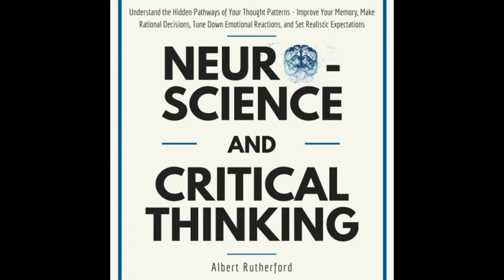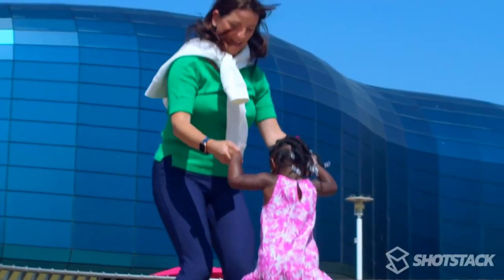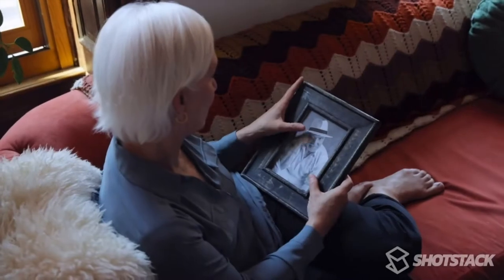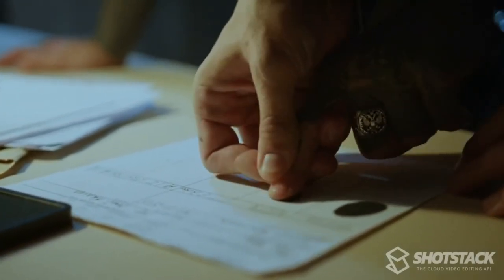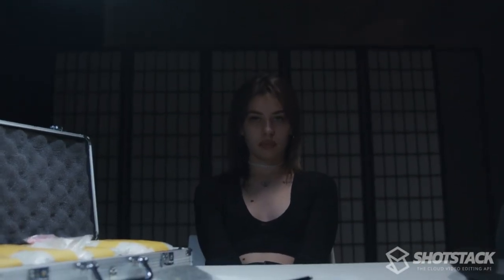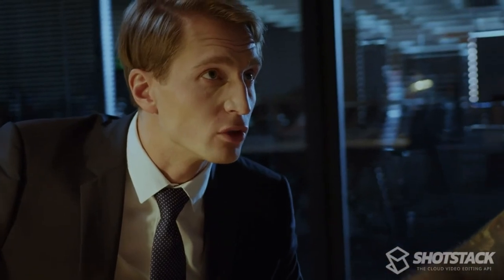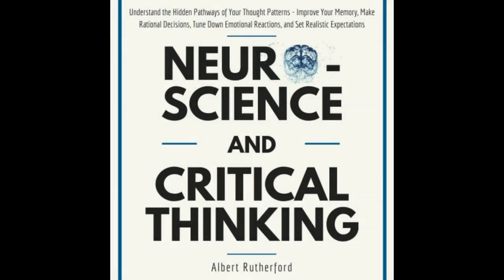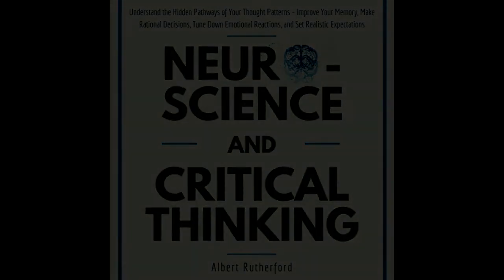Flashbulb Memories - Audiobook Spotlight - Albert Rutherford's Neuroscince and Critical Thinking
Understand your brain for wisdom, stability, peace, and clarity.

Improve your critical and rational thinking skills by understanding the science of your brain.

Being irrational and making snap judgments is natural. But you can prevent both if you know what cognitive patterns to look for. Start thinking effectively from the root - neuroscience and how it impacts your critical analysis and thinking.

Critical thinking skills improve your decision-making muscle, speed up your deductive thinking skills, and improve your judgment.

In Neuroscience and Critical Thinking, you’ll find widely usable and situation-specific advice on how to view about your daily life, business, friendships, opinions, and even social media in a critical fashion.

Easily spot errors in reasoning.

•Think slowly and deliberately before making a snap judgment or decision
•Question assumptions and opinions (including your own)
•How to gather information before jumping to conclusions
•Accept and expect that human nature is ultimately biased and prone to make cognitive errors

Learn about the most important critical thinking principles as well as shortcuts to make better decisions.
•Learn the main principles of critical thinking.
•Solve underlying issues, not mere symptoms
•Find the most rewarding aspects of any opportunity
•Detect the thinking errors of larger groups or individuals

Ask powerful questions to effectively self-assess.

Level up your critical thinking skills and save time, filter out irrelevant information efficiently, and prioritize your resources to get the best results. Identify better problem-solving approaches rather than relying on standard methods that don’t suit your case. Enhance your communication skills, reasoning, and logic.

Get to know your brain to have better solution to problems, solve difficult tasks easier, and understand the world better.